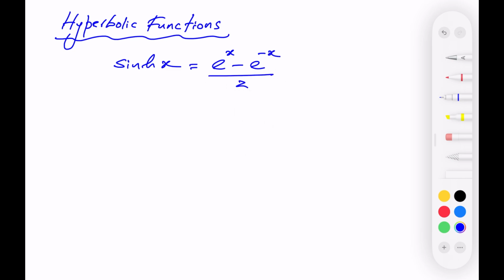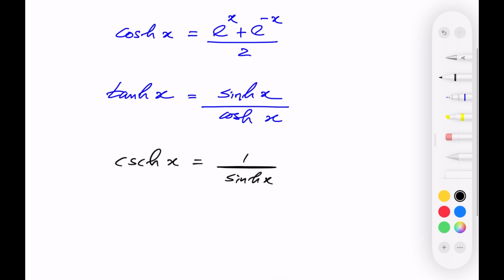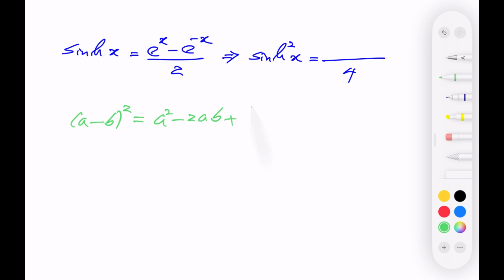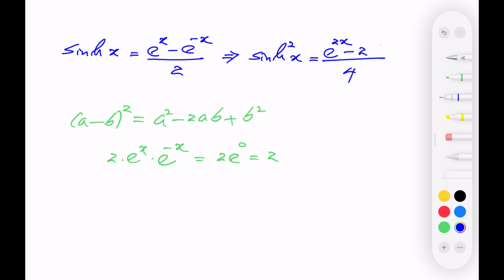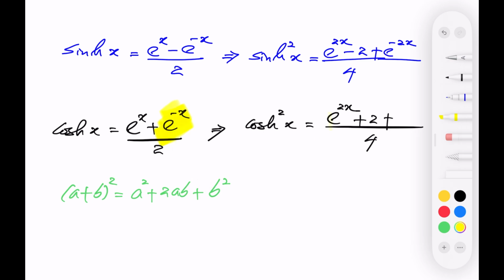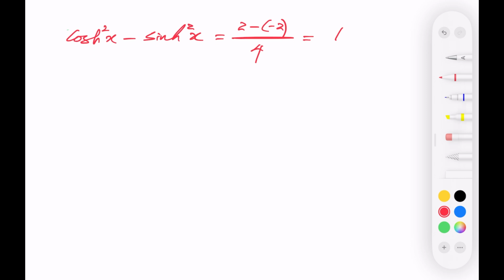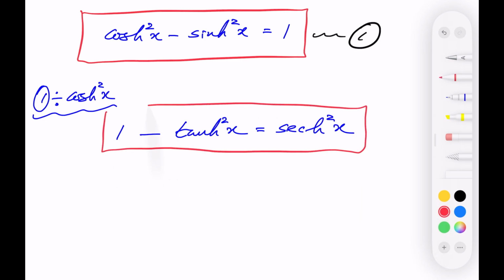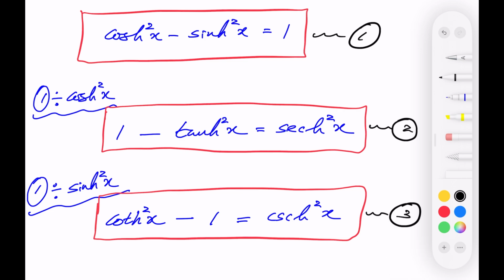INTRODUCTION TO HYPERBOLIC FUNCTIONS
This video introduces the hyperbolic functions, along with the Pythagorean Identity for hyperbolic functions. The students in calculus classes must know the definitions of all the 6 hyperbolic functions and the three forms of the Pythagorean Identity for hyperbolic functions. The differentiations of hyperbolic functions is discussed in the next video of this series.